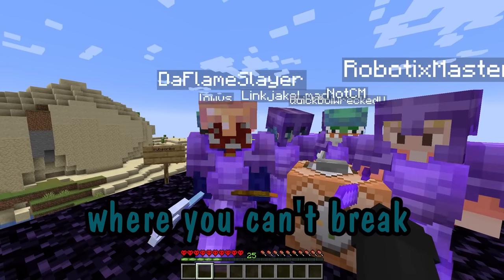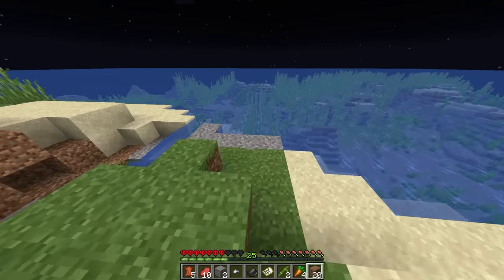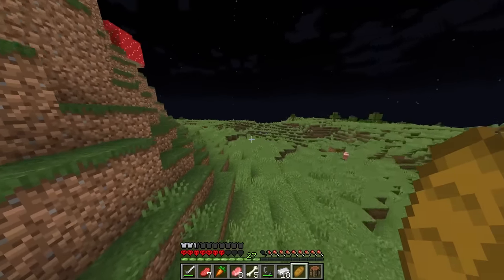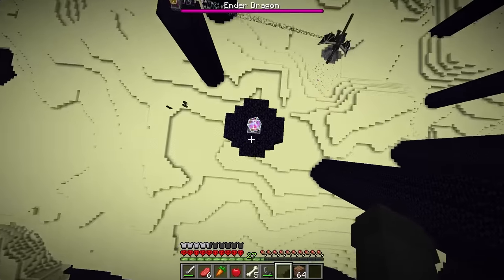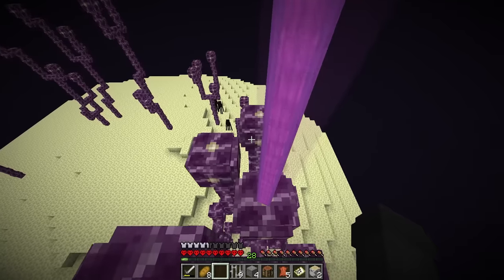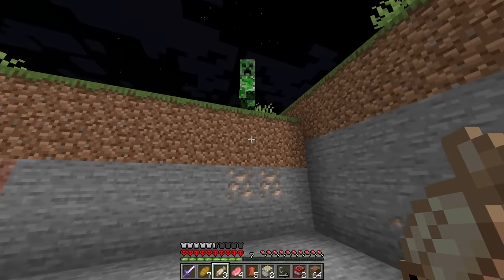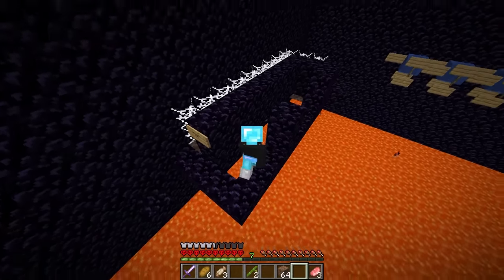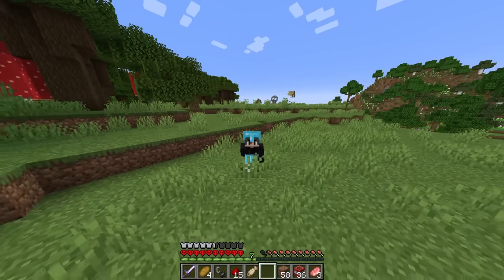My Friends Trapped Me in ADVENTURE MODE, So I Got REVENGE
My Survival Server, Ruby Realms:
IP: play.rubyrealms.net

IGN - MinecraftCurios
Alias - Baked